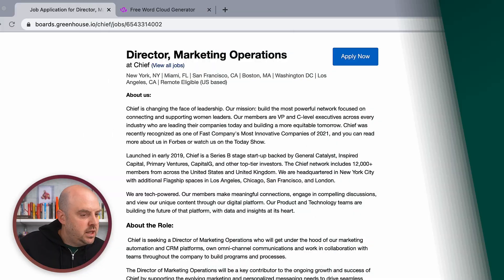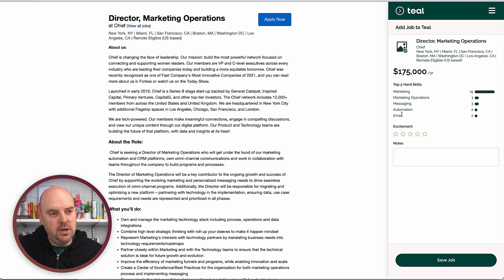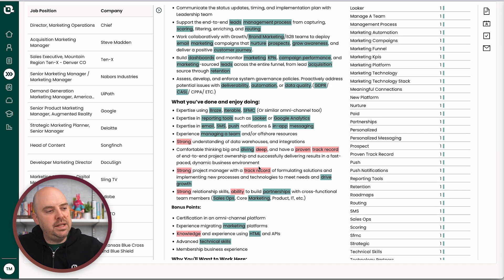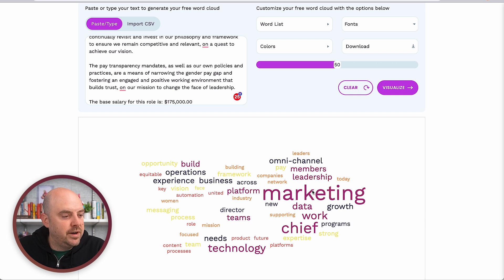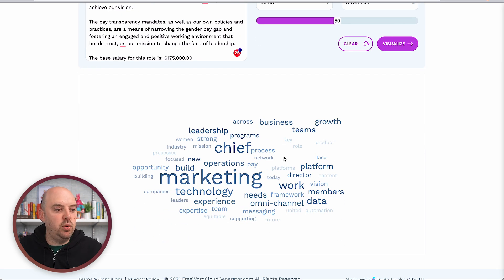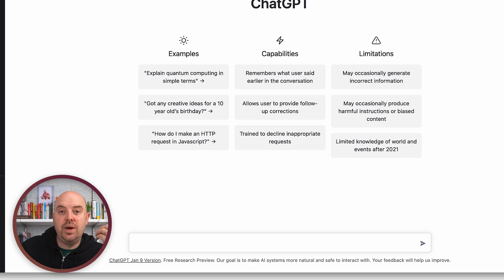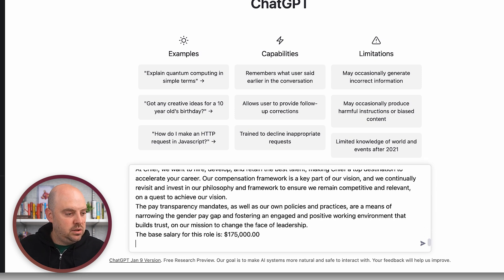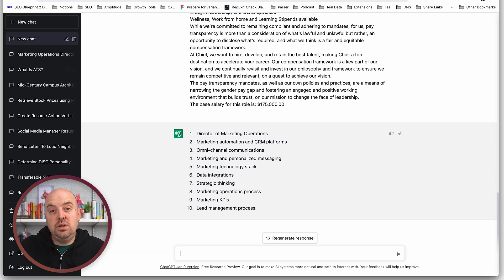3 Ways to Find the Keywords In a Job Description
Wondering how to identify the important keywords from a job description so you can include them on your resume? It's a great strategy—and tailoring the resume to the role you're applying for can increase your chances of landing a job interview.

Here are 3 ways you can find the most important keywords from a job description and strategically include them in your application materials:

00:00 Introduction
00:22 Tip #1: Use Teal to identify keywords for your resume
01:25 Tip #2: Use a word cloud generator
02:20 Tip #3: Leverage ChatGPT & AI